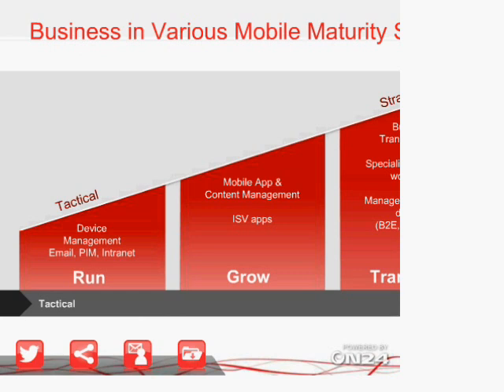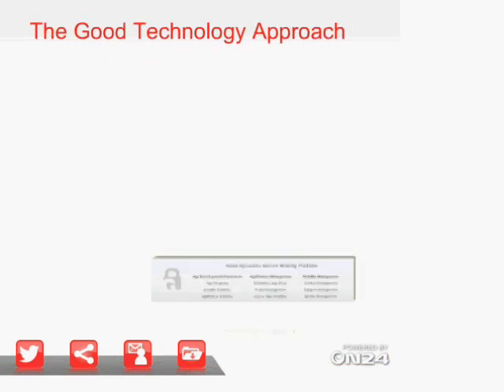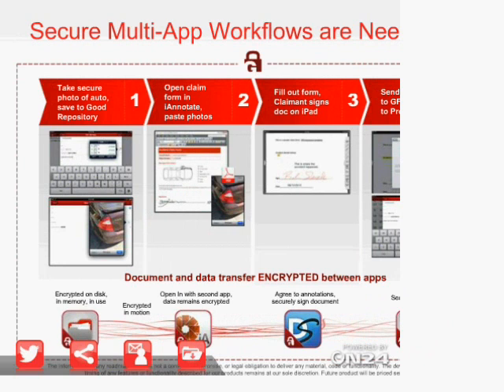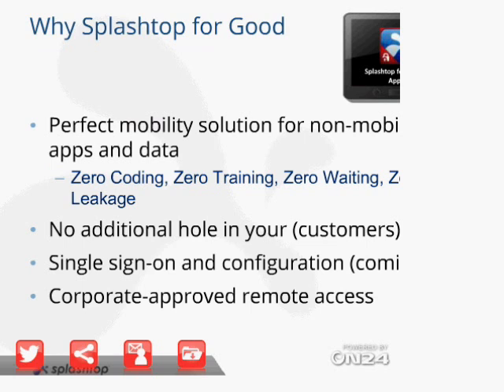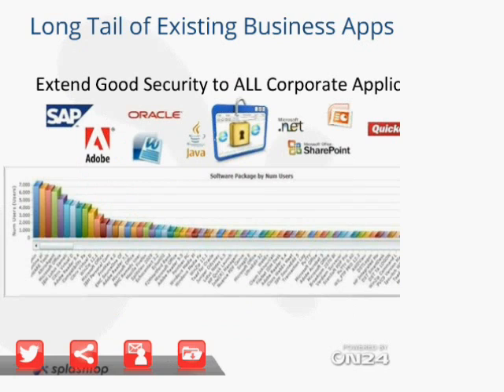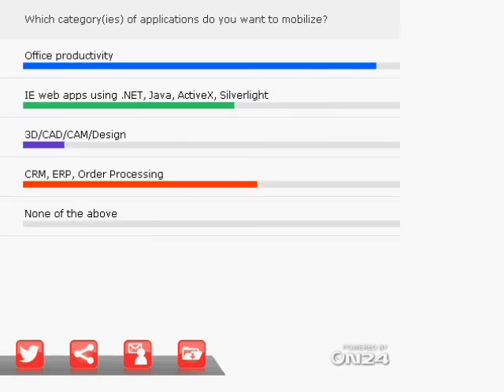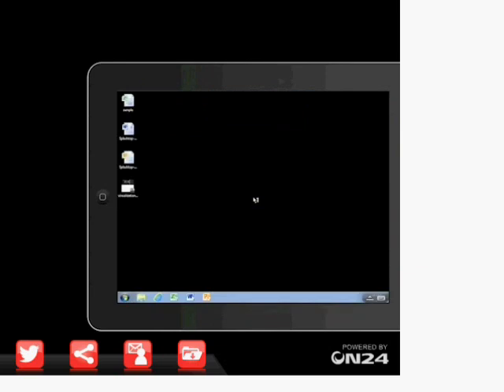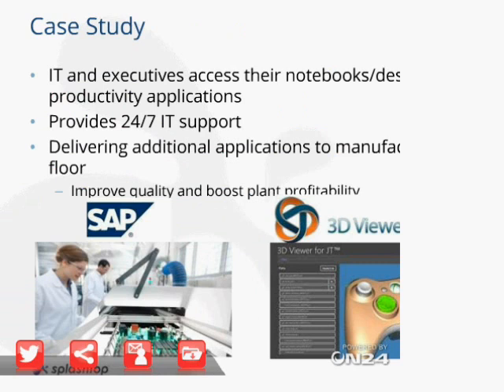Making Mobility Work by Good Technology and Splashtop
Good Technology and Splashtop present an informative Webinar that details how companies can provide secure, easy, fast, and affordable remote PC and Windows Server / RDS access to mobile workers. Instantly access ALL business applications, data, and files from mobile devices without the complexity or cost of RDP / VPN / VDI.